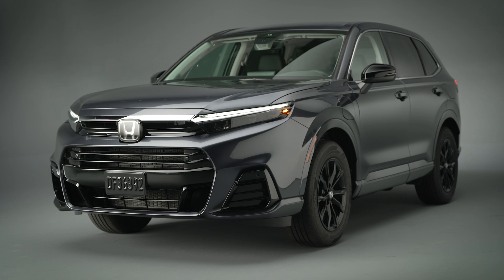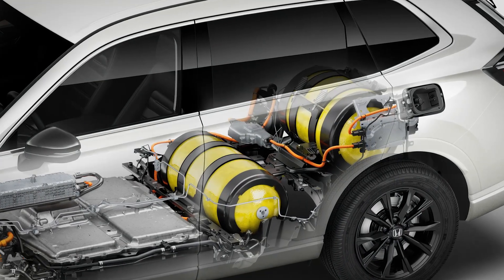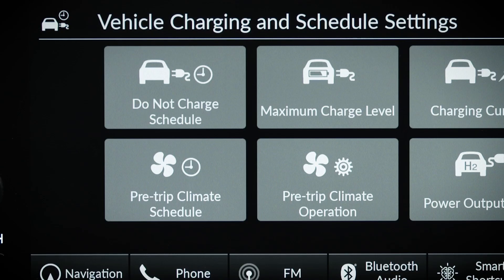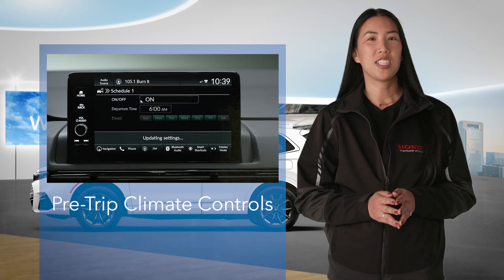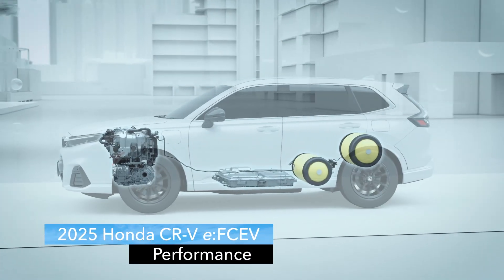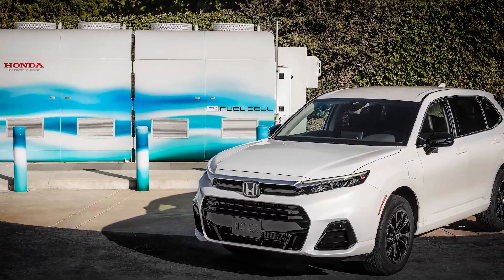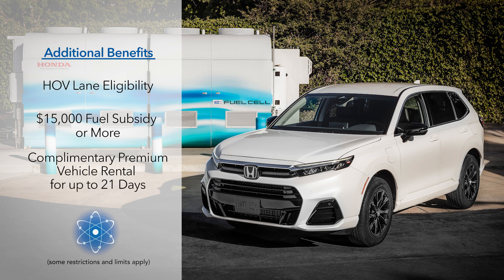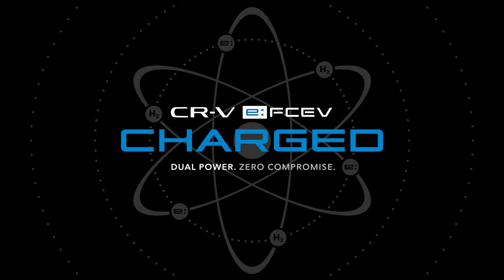2025 Honda CR-V Fuel Cell Electric Vehicle – Interior Walkaround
Watch the 2025 Honda CR-V Fuel Cell Electric Vehicle - Interior Walkaround. This video identifies the interior features unique to the CR-V e:FCEV and explains the many benefits of owning this niche vehicle.